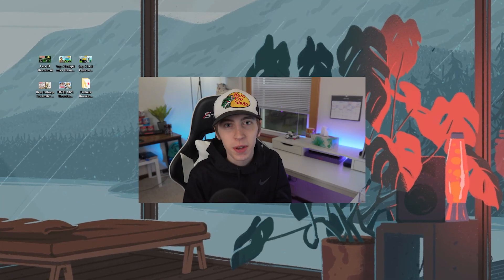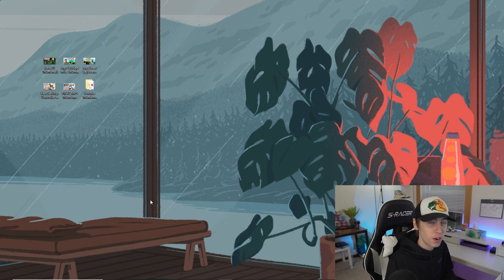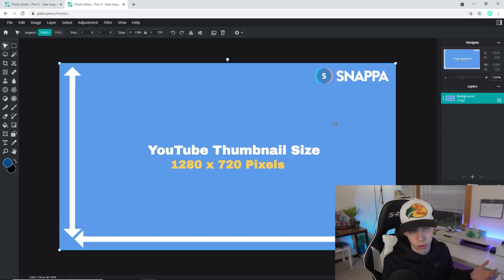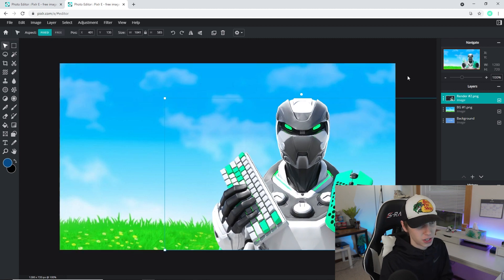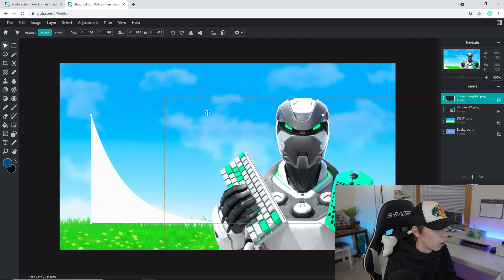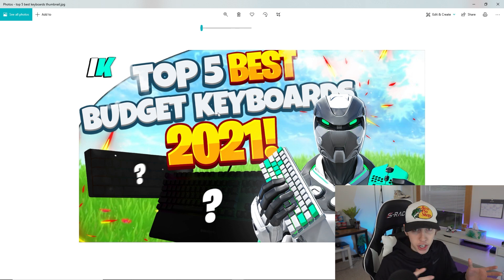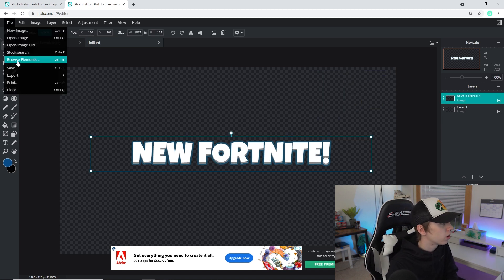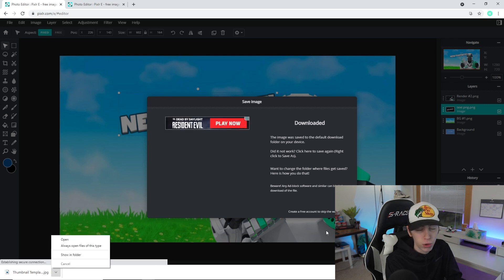How To Make A FREE Fortnite Thumbnail On Pixlr! (Tutorial + Free GFX Pack)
Tutorial on how to make a free Fortnite thumbnail for your YouTube video without having to buy photoshop! Learn how to make a high quality 3D Fortnite thumbnail with Pixlr E.

0:00 Intro
1:40 Thumbnail Format/Resolution
2:57 Adding Background Layer
4:09 Adding Fortnite Character/Render
5:28 Adding Effects
6:35 Making/Adding Fortnite Text
9:40 Saving
10:15 Outro

❌ Ignore Tags ❌
fortnite thumbnail, fortnite thumbnail tutorial, fortnite tutorial, free tutorial, free fortnite thumbnail, thumbnail tutorial pixlr, fortnite tutorial pixlr, how to make free thumbnail, fortnite thumbnail free tutorial